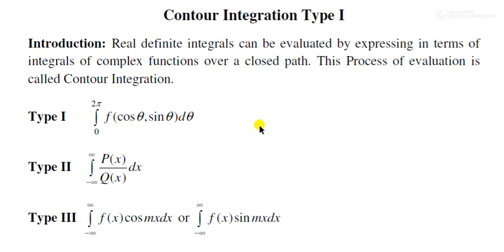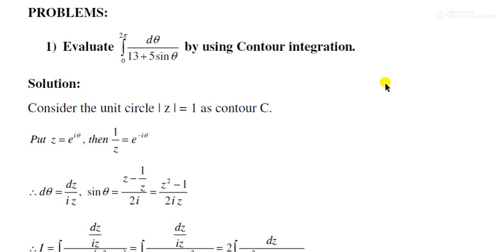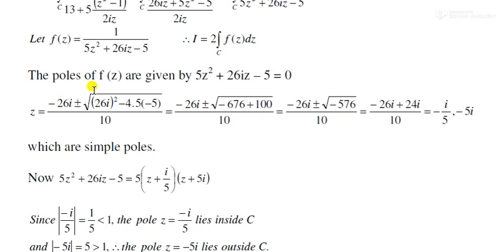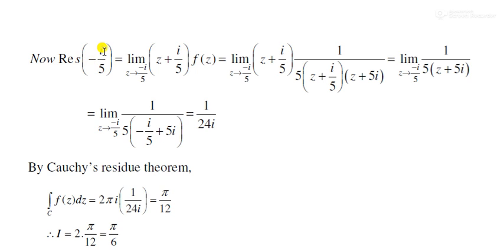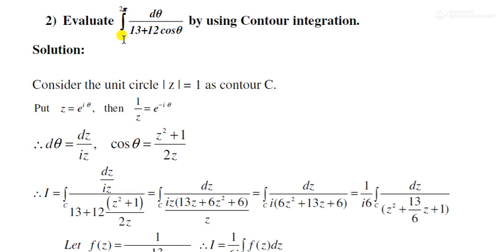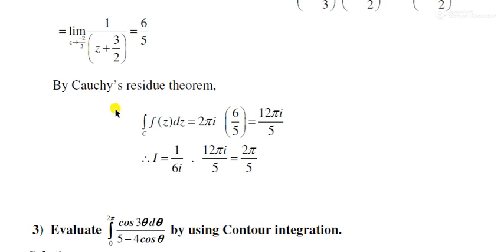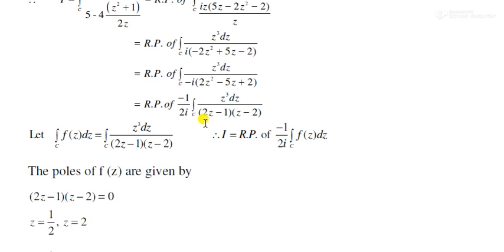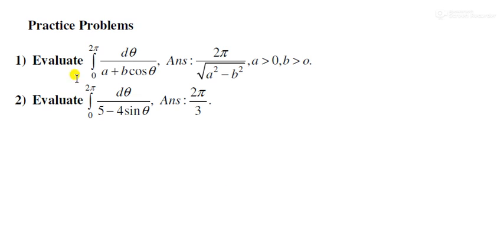4 COMPLEX INTEGRATION -Contour Integration Type I Modified